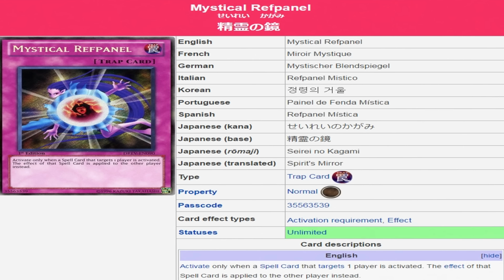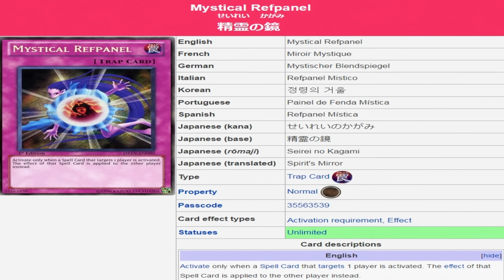Stealing Spells Mystical Refpanel Yugioh Tech Tuesday